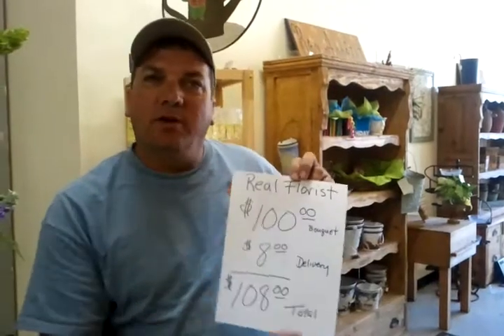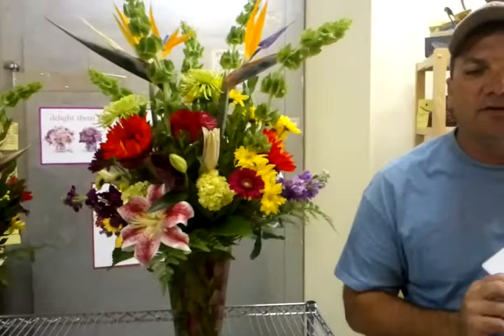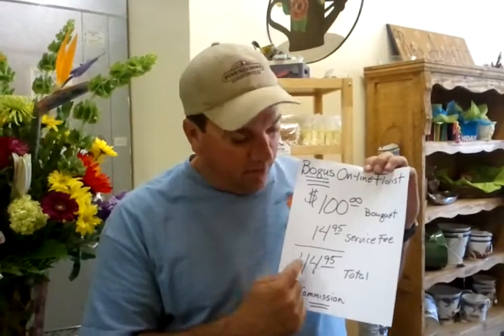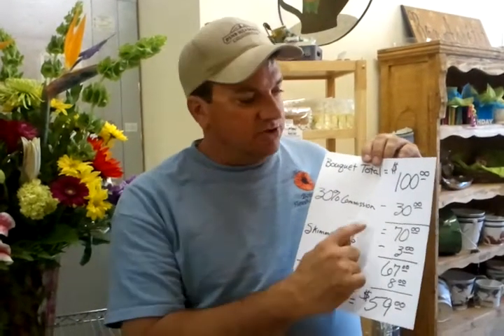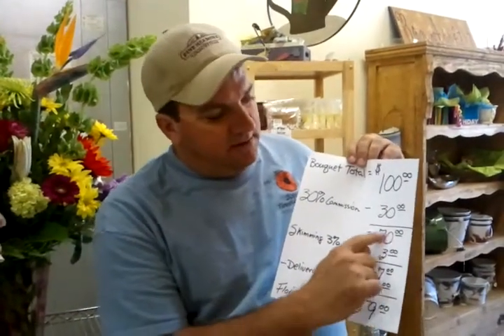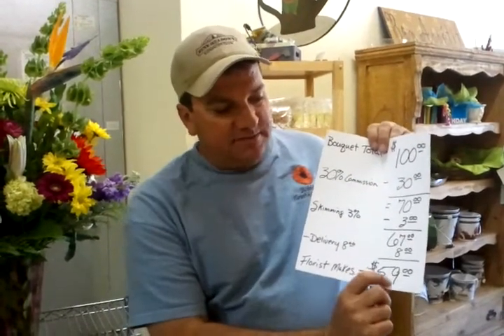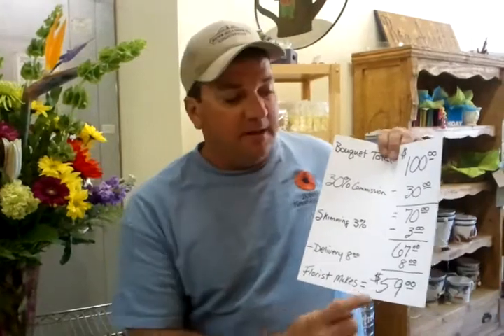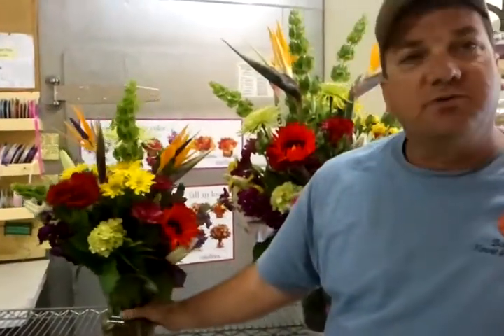Using your local florist will save you $$ and get you better value and customer service, Gaurantee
Our 2nd in a series of Florist videos showing how buying flowers from your Local Florist will save you money, help your community and get you a bigger, more beautiful bouquet. Always think LOCAL!!!